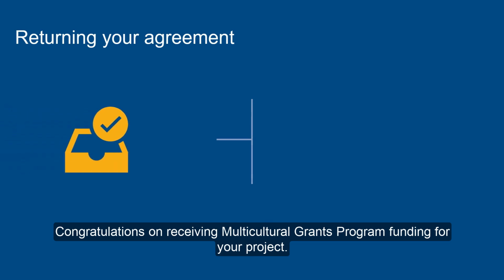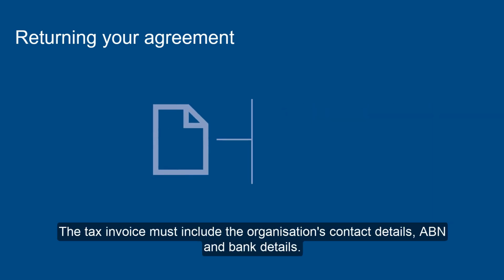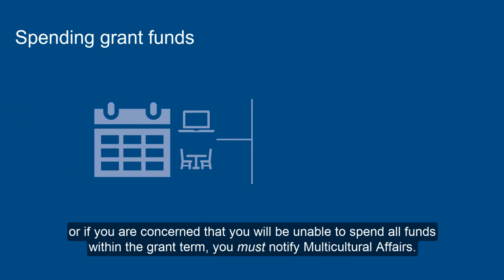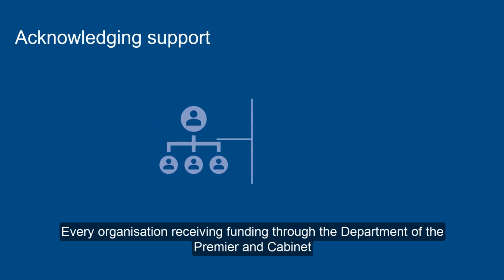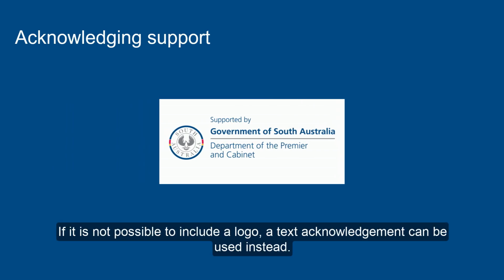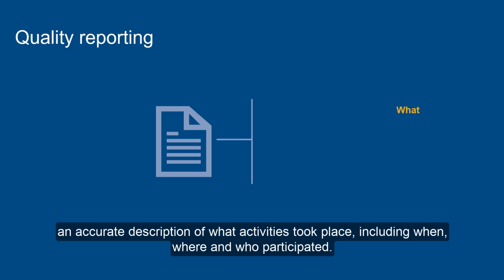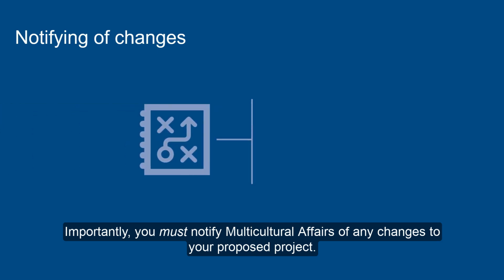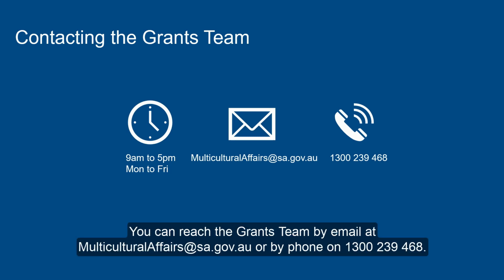Multicultural Affairs Grant Tutorials: Successful Applicants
How to: return your grant agreement, spend grant funds correctly, keep essential records, acknowledge grant support, submit a quality report, and notify of changes in your project.

‘Successful Applicants’ is one of ten short online Grant Tutorials available to support eligible organisations applying for funding through Multicultural Affairs’ Multicultural Grants Program. Visit multicultural.sa.gov.au to learn more.